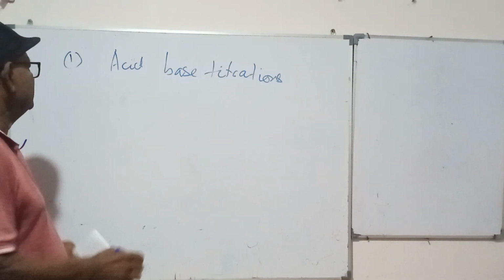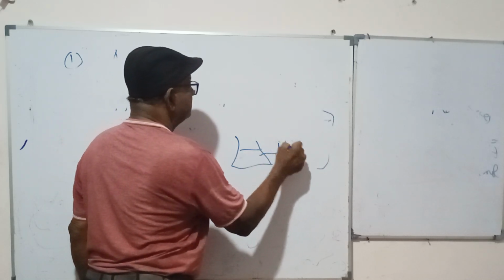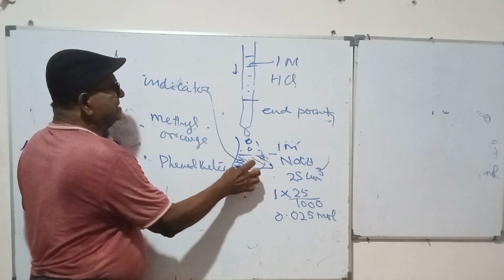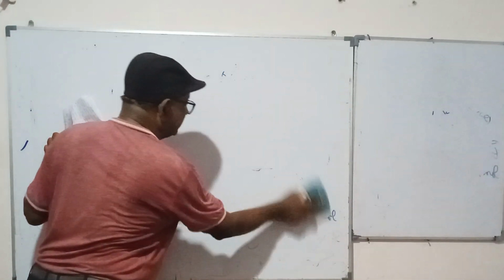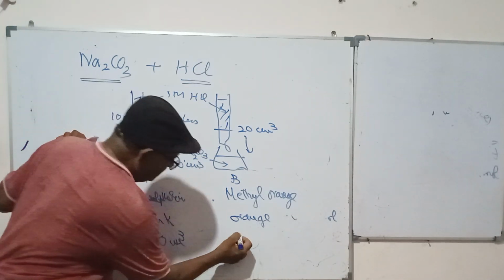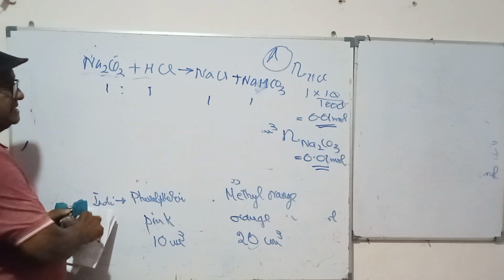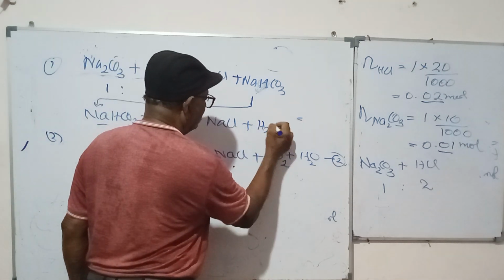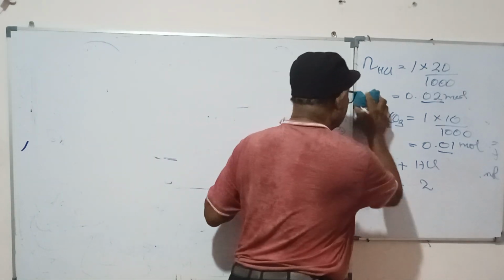Chemical calculations 3